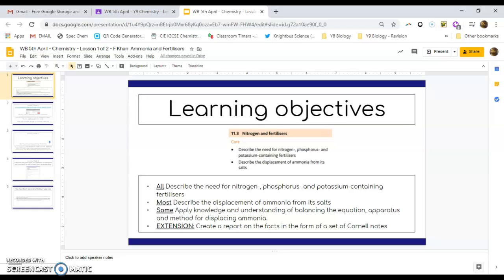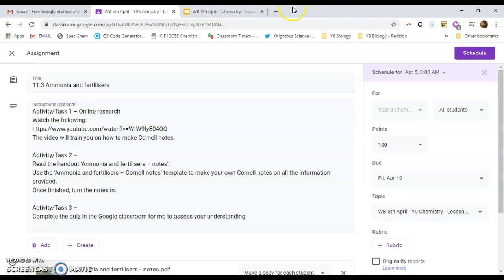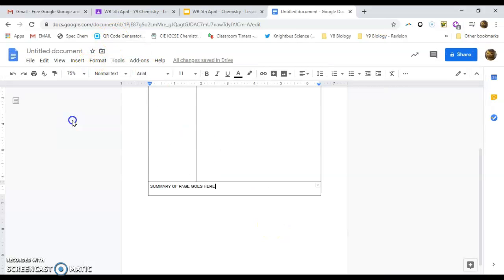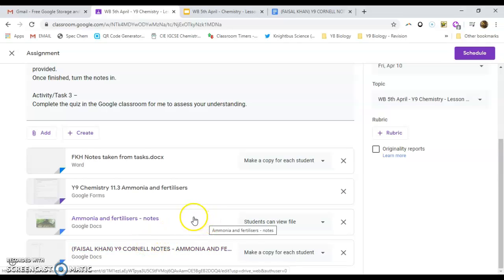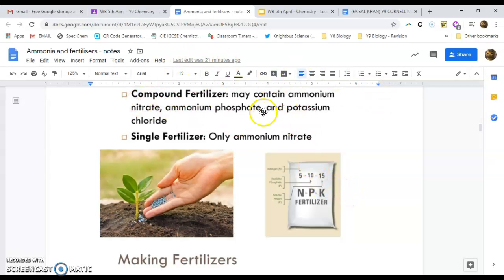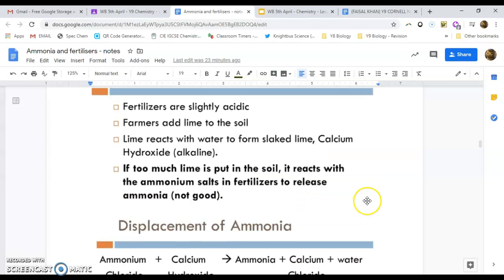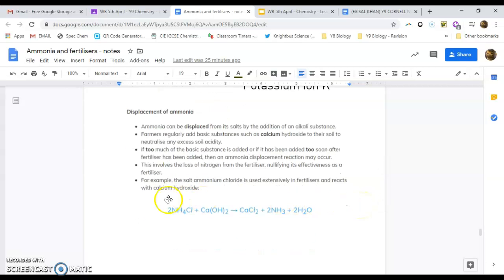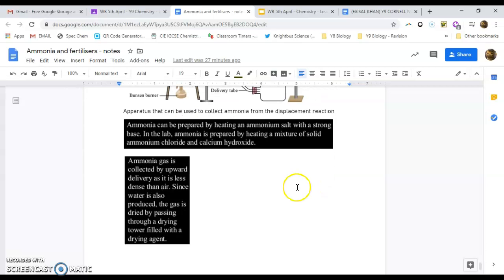Year 9 Chemistry Week 4 Guidance Video 1